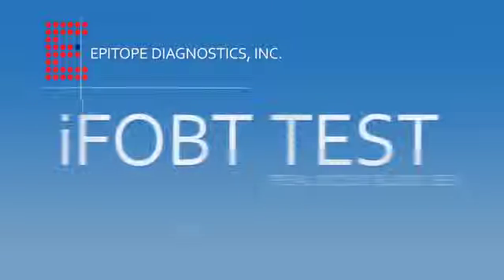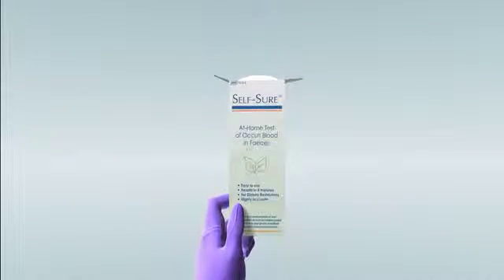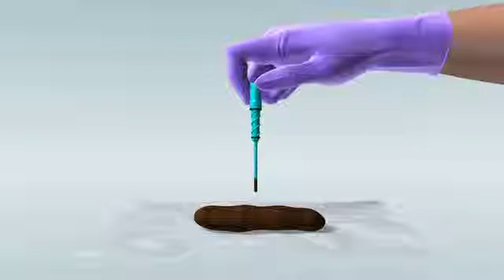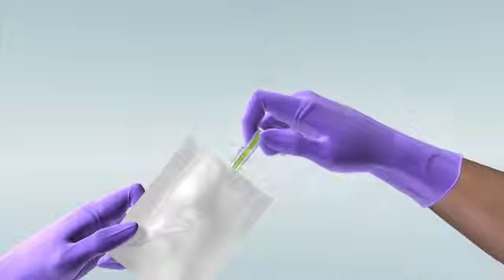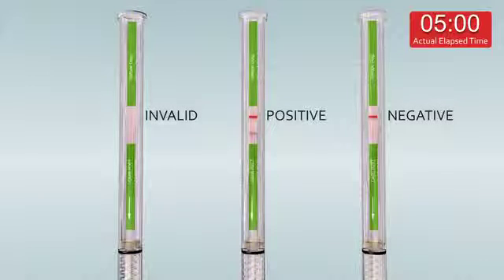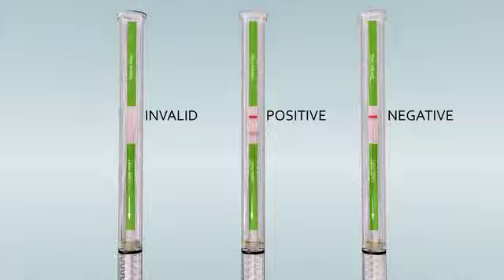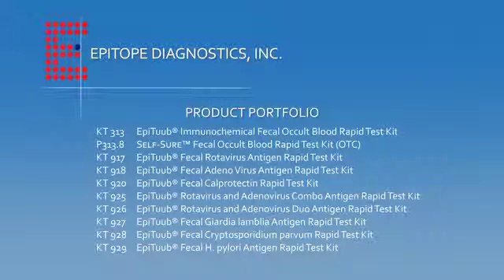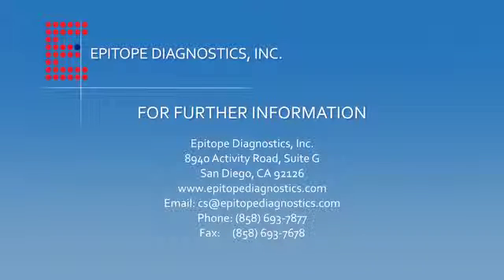Epitope Self Sure Device for FOBT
Procedure of Running the FOBT